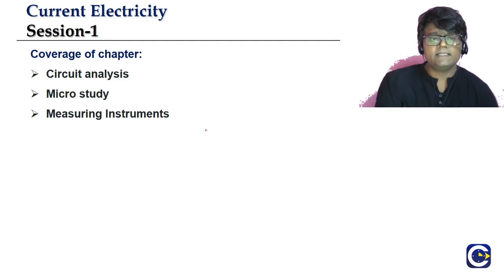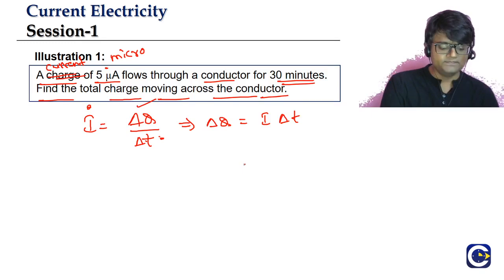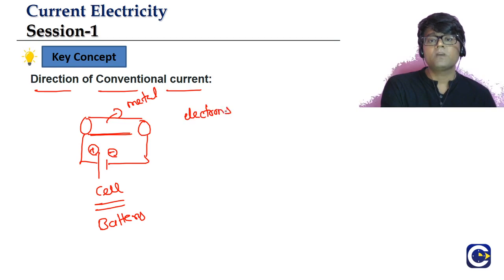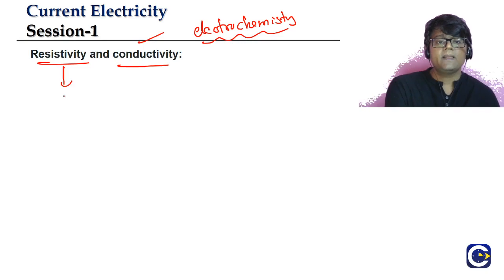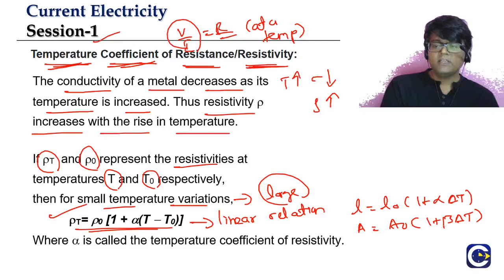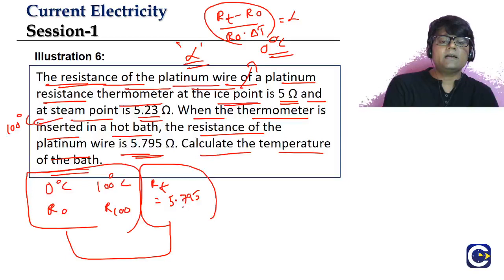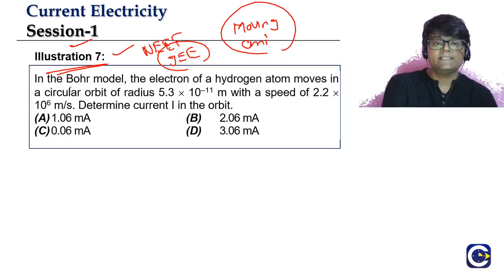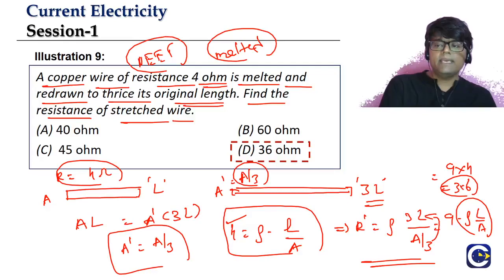Current Electricity-Session-1 (May 2nd, 2020)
This is first live session on the chapter Current Electricity for 12th Physics.